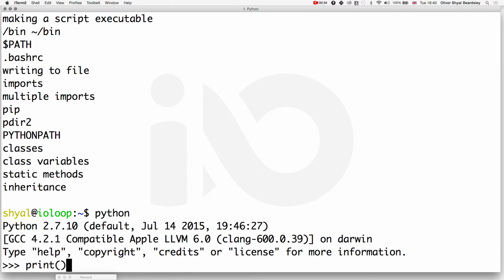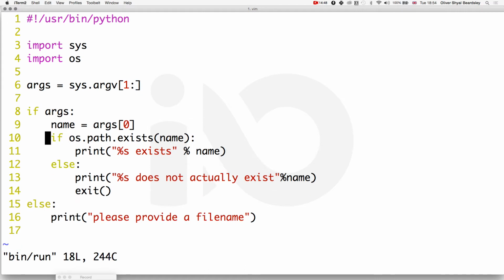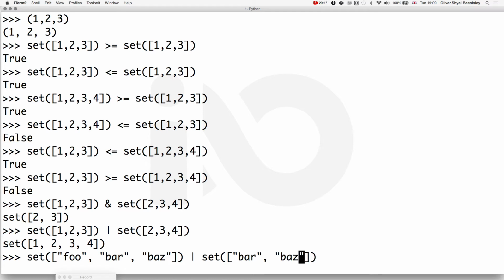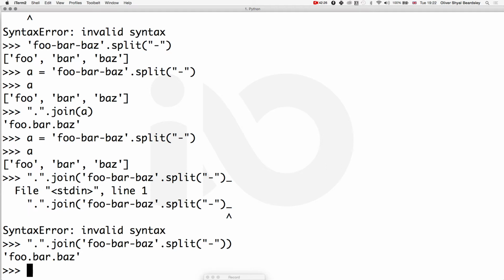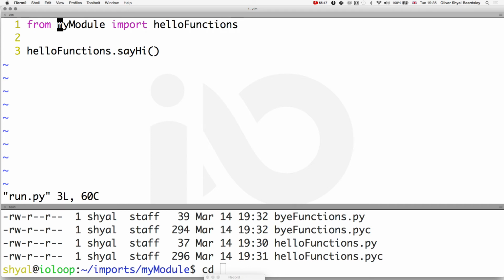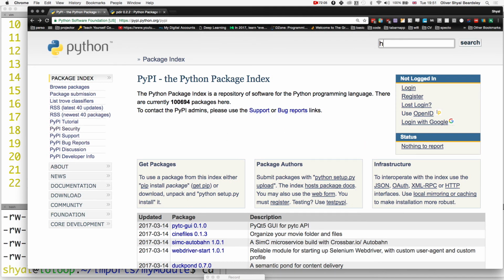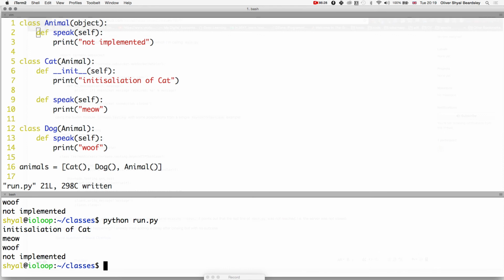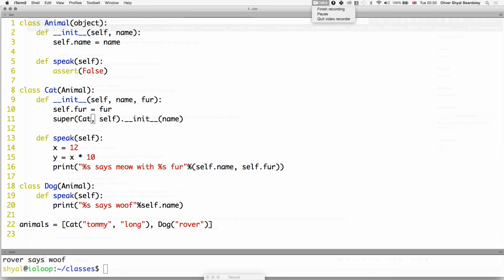Introduction to Python - second meet